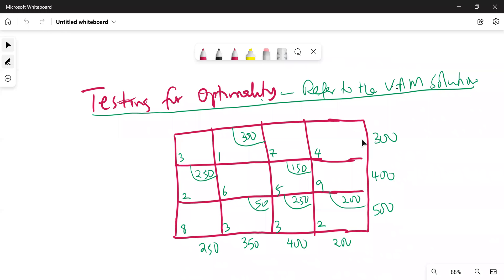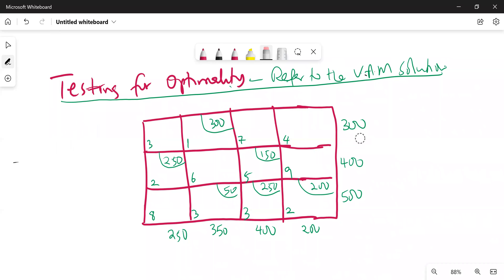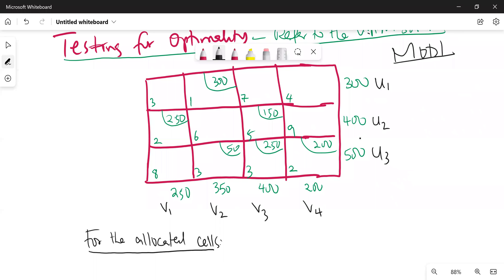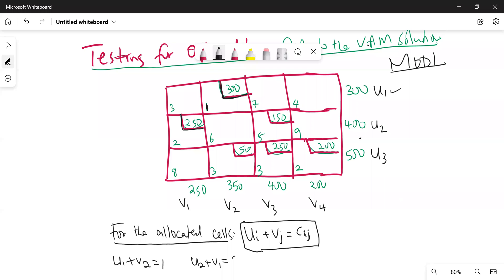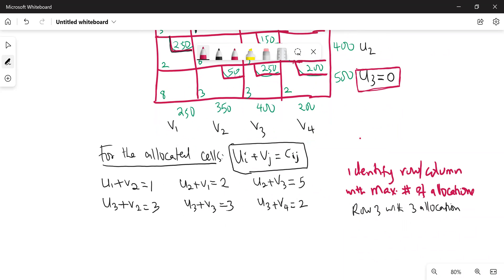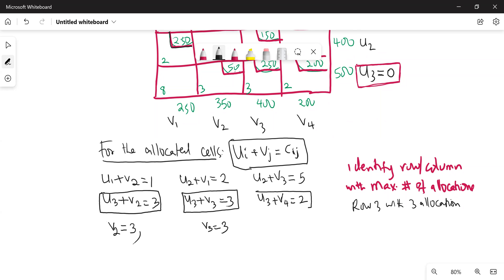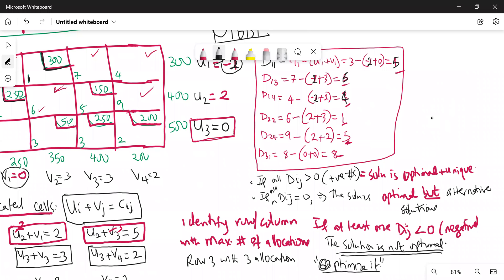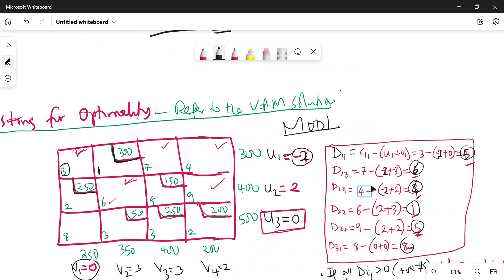Transportation Problem- Testing Solution Optimality using MODI(U-V) method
Operations Research